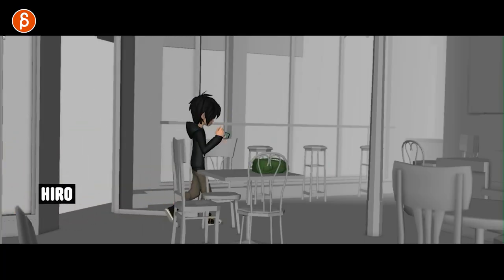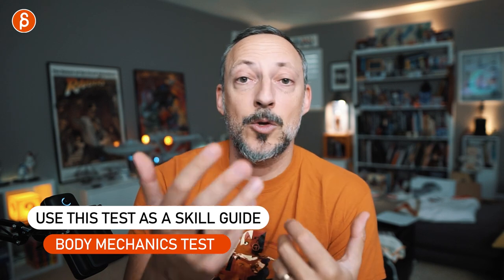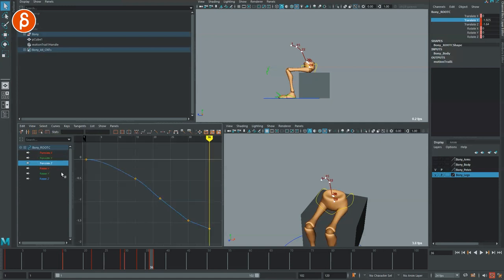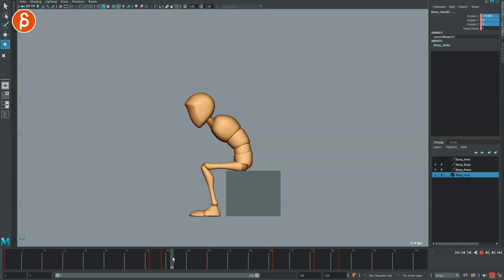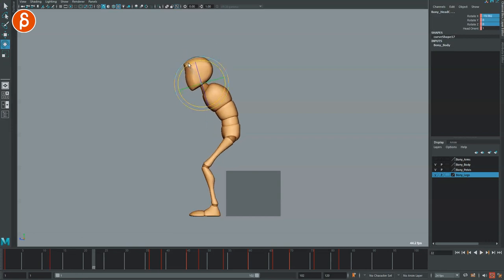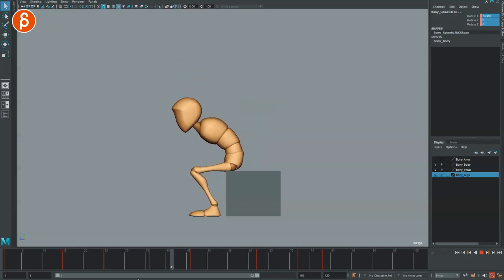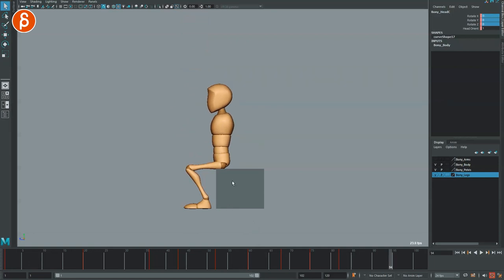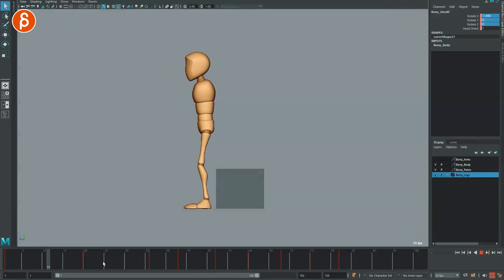Test your animation BODY MECHANICS Skills in 10 Minutes!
A "sit down" is a frequent test I have my animation students do in order to either brush up or practice body mechanics. No acting, just plain mechanics (ok, slightly exaggerated 😄) which shouldn't take you longer than a day.. OR 10 MINUTES!

0:00 What is this Test about?
3:06 Full Sit Down Demo
22:55 Recap, Thoughts, Thanks and SUBSCRIBE!